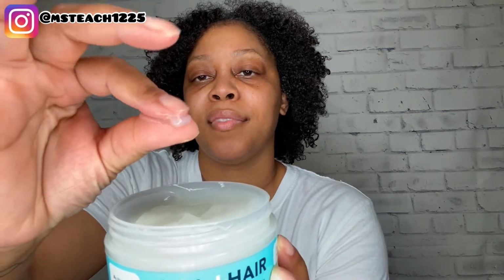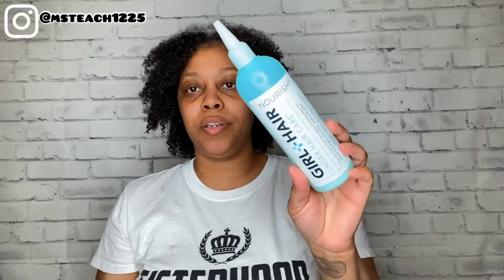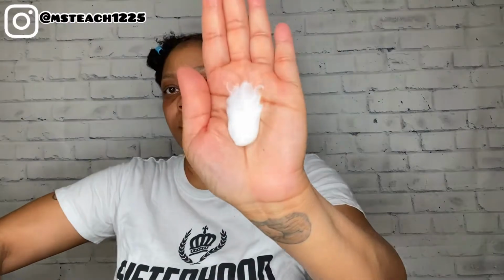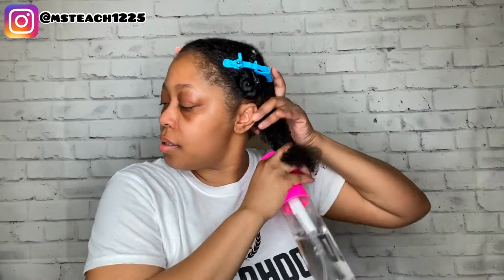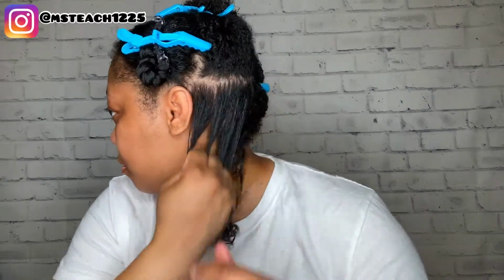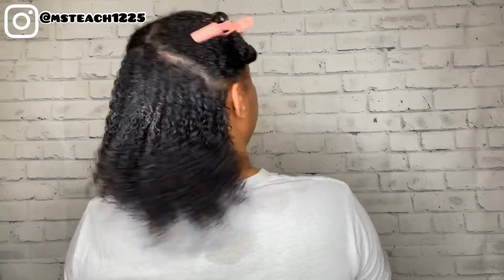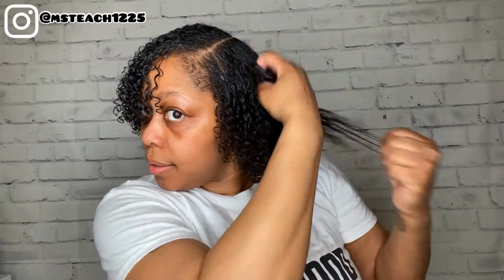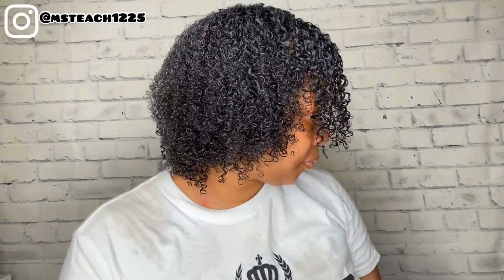Wash & Go Tutorial with the New Girl and Hair Curl Cloud Gel